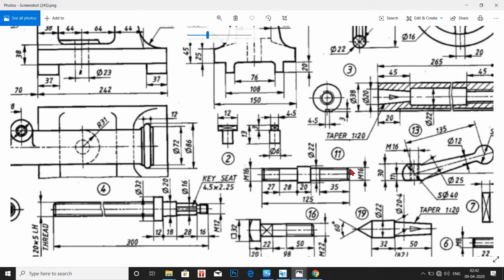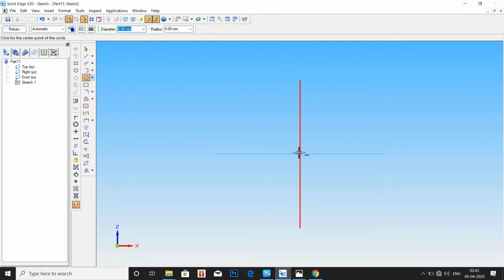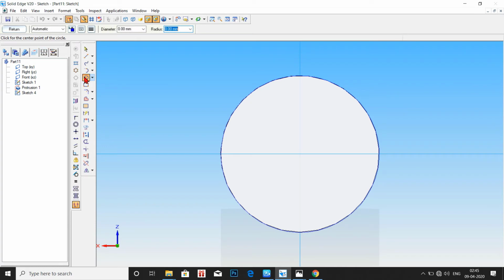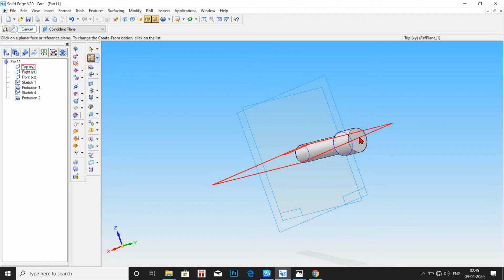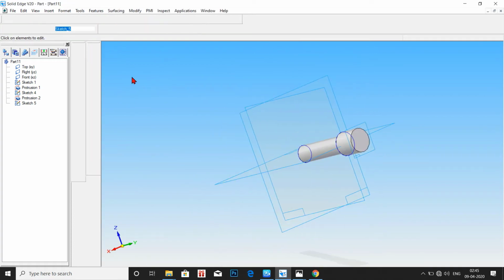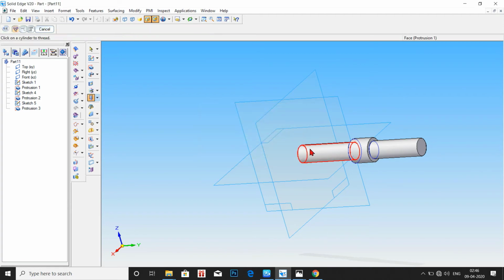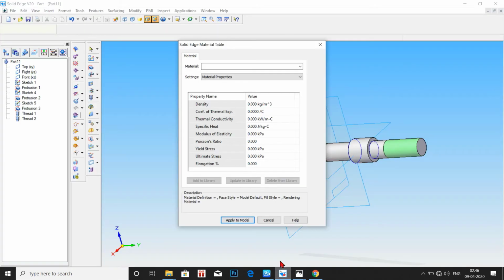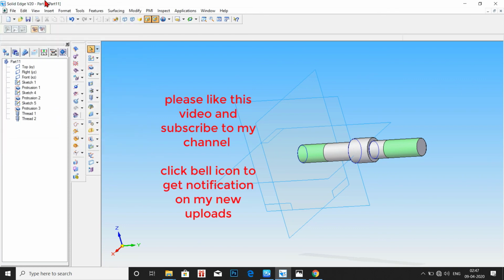HOW TO DESIGN TAILSTOCK USING SOLIDEDGE: PART-11 STUD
HOW TO DESIGN TAILSTOCK USING SOLIDEDGE:
PART-11 STUD
VTU CAMD